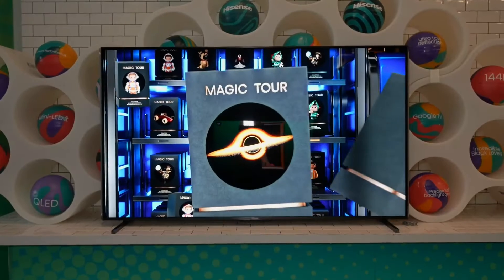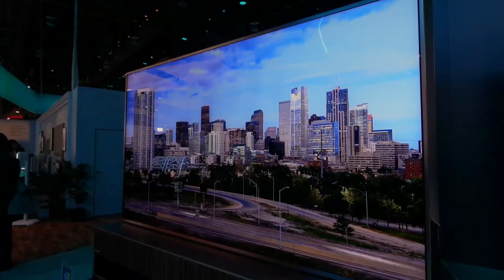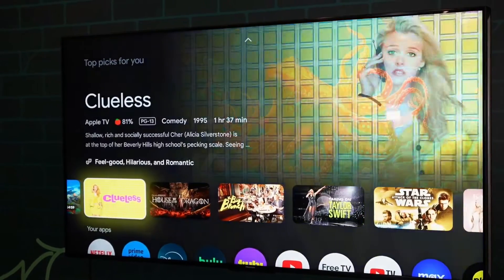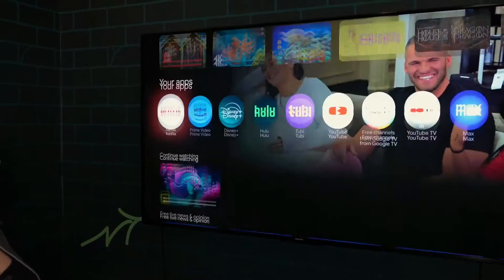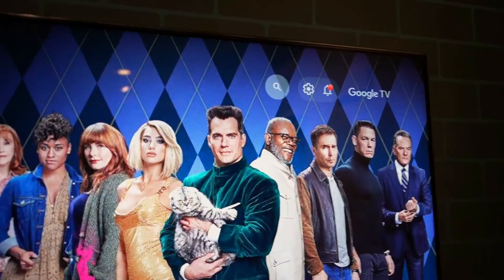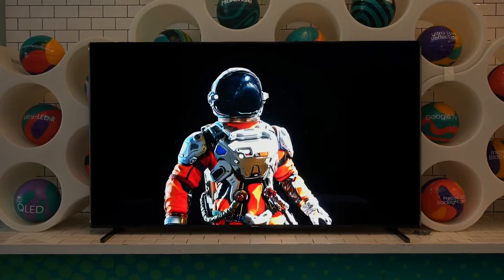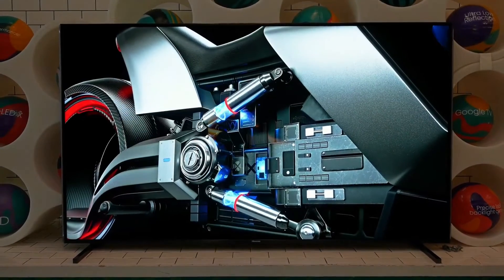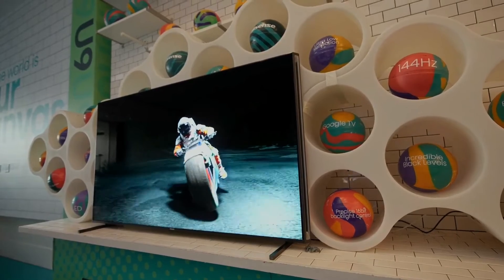Hisense U9N Mini-LED 4K Google TV with 5000 nits brightness 2024!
At the forefront of the U9N’s laundry list of features is its peak brightness potential of 5,000 nits, a meteoric number that puts it among the top of its class. It will also come equipped with over 5,300 dimming zones and an anti-glare ultra low reflection panel for wide-angle viewing.

The U9N may also find itself among the best gaming TVs thanks to its swath of supported technologies, like AMD FreeSync Premium Pro, Auto Game Mode, and Dolby Vision Gaming, all built on a 144Hz native refresh rate panel.